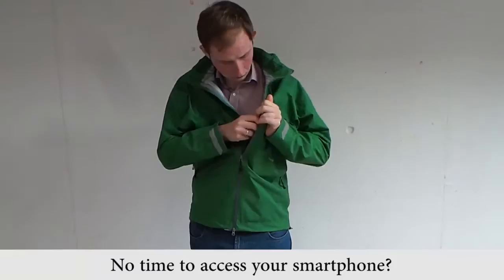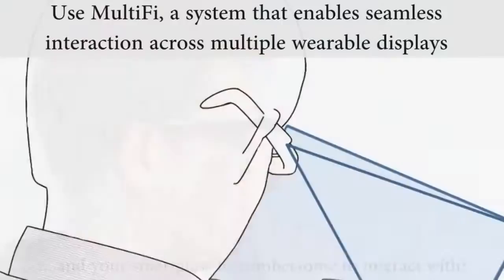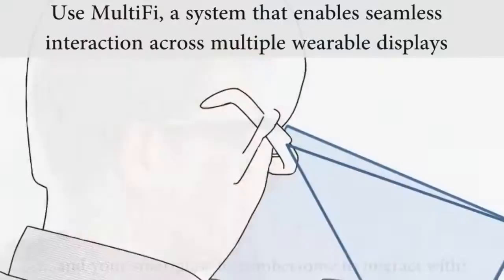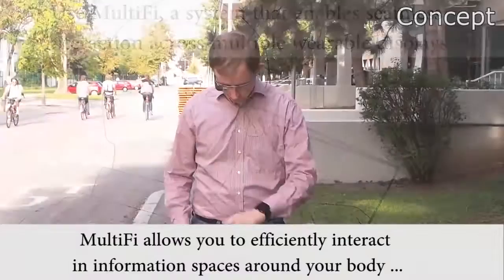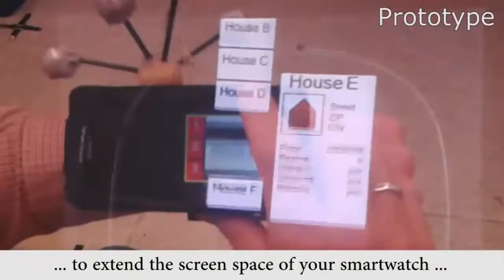MultiFi: Multi Fidelity Interaction with Displays On and Around the Body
Jens Grubert, Matthias Heinisch, Aaron Quigley, Dieter Schmalstieg

Abstract:
Display devices on and around the body such as smartwatches, head-mounted displays or tablets enable users to interact on the go. However, diverging input and output fidelities of these devices can lead to interaction seams that can inhibit efficient mobile interaction, when users employ multiple devices at once. We present MultiFi, an interactive system that combines the strengths of multiple displays and overcomes the seams of mobile interaction with widgets distributed over multiple devices. A comparative user study indicates that combined head-mounted display and smartwatch interfaces can outperform interaction with single wearable devices.